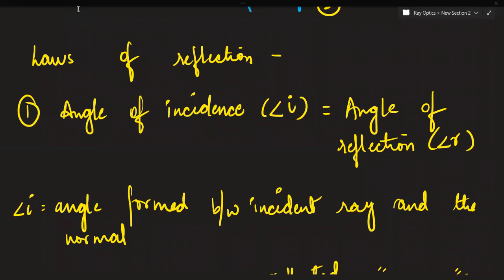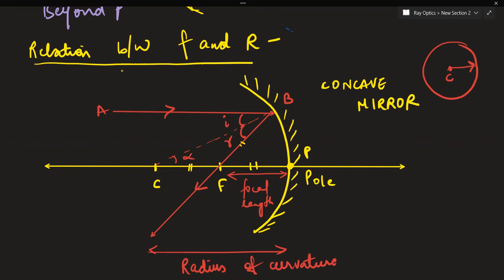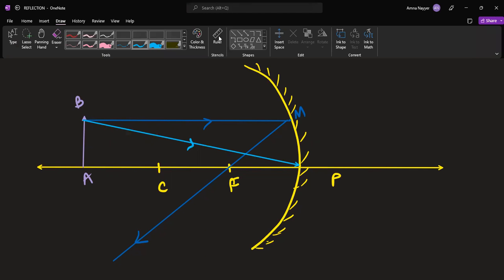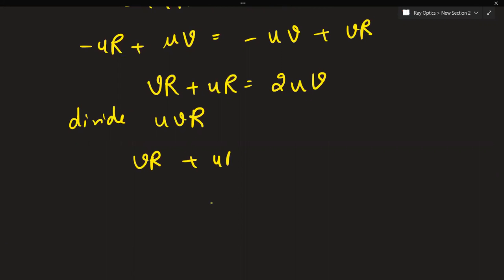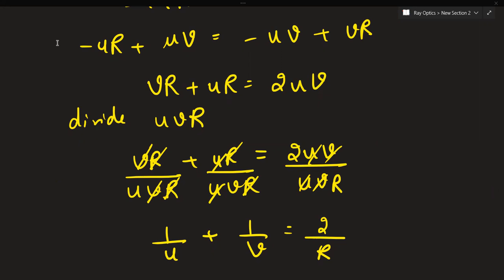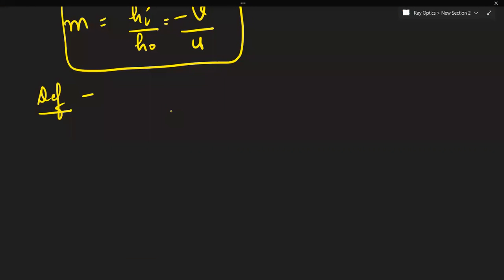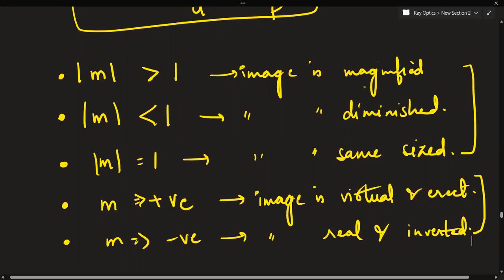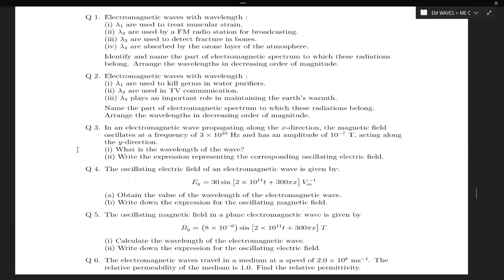Learnivio | Mirror Formula and Magnification | Ray Optics | Lect 3 | 12th MEA | 26-09-2022